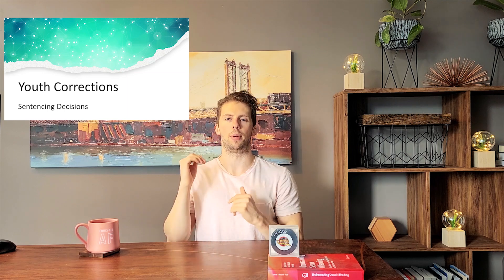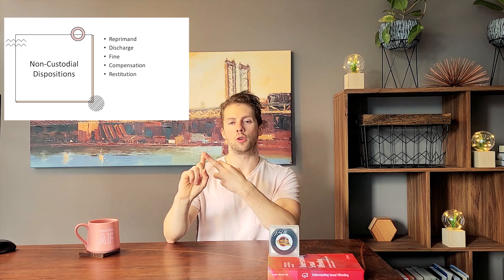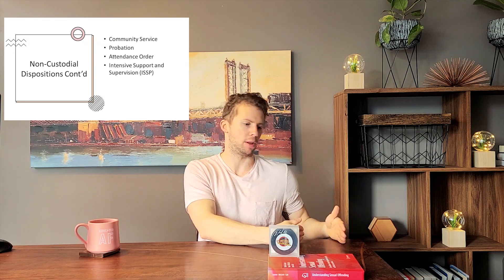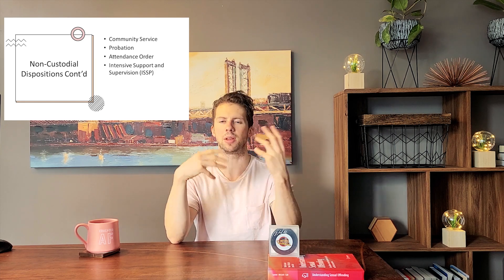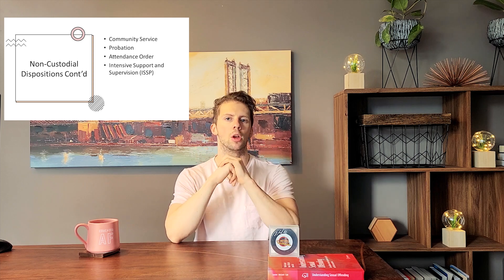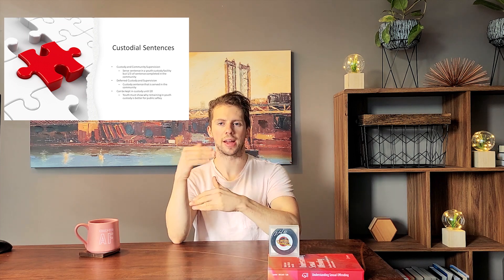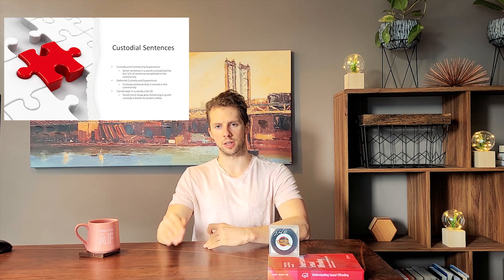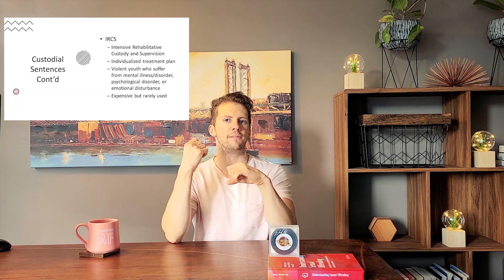CRIM210 Week 10 Part 5 Youth Corrections